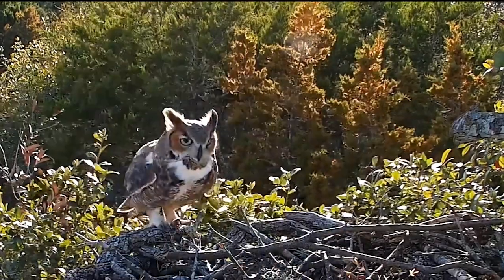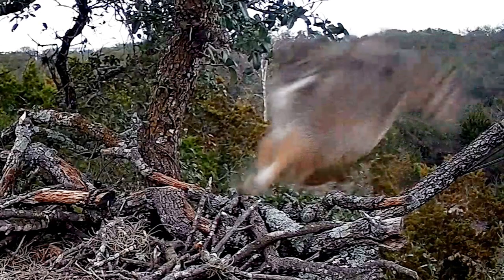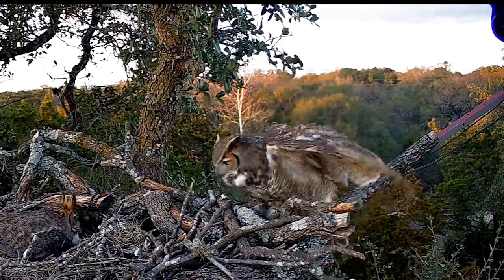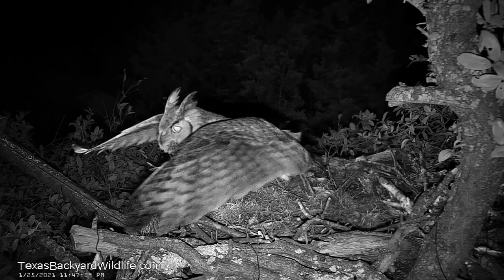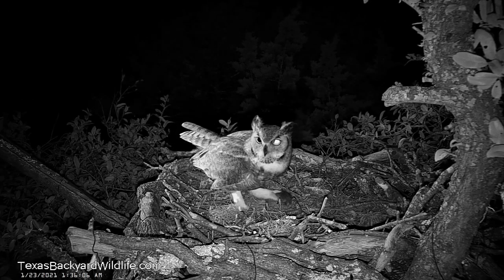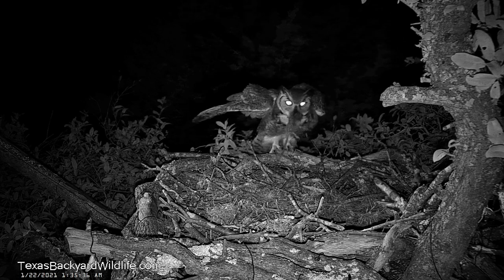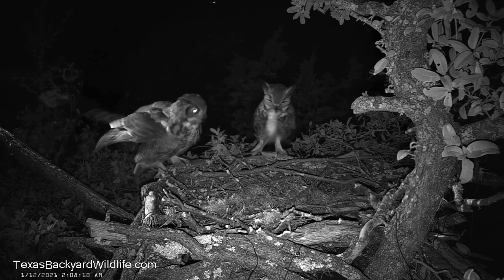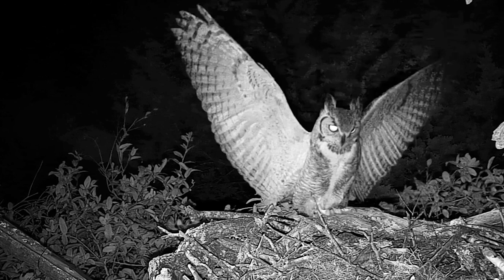Great horned owls: Spectacular take-offs and landings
Great horned owls are magnificent birds, but sometimes it takes watching them in slow motion to really appreciate their beauty and strength.  Their immense wing-spans and powerful bodies are on best display during take-offs and landings, and here are some of our favorite video clips.